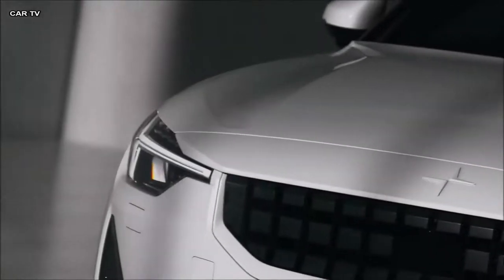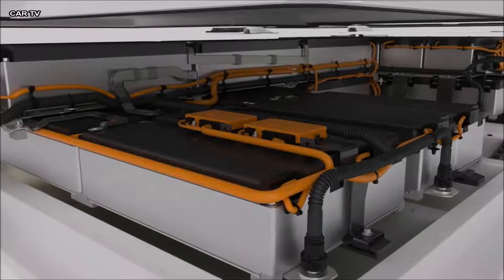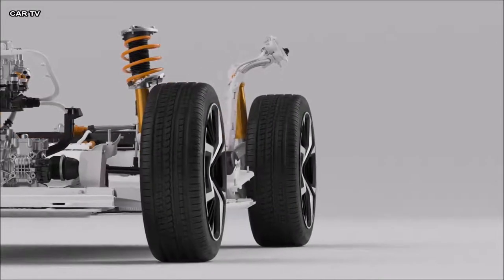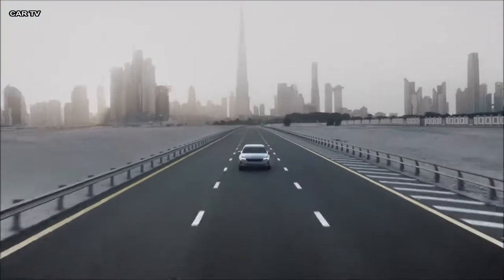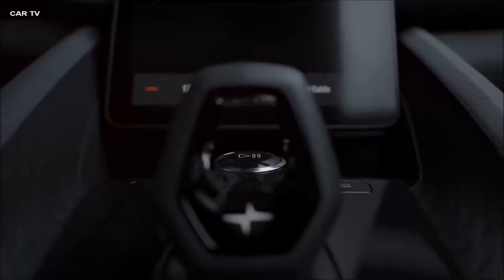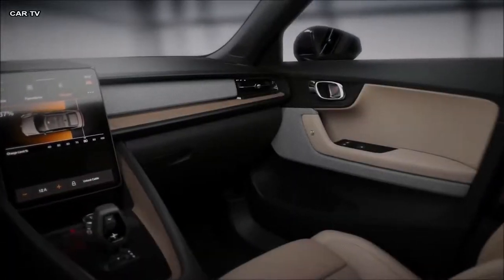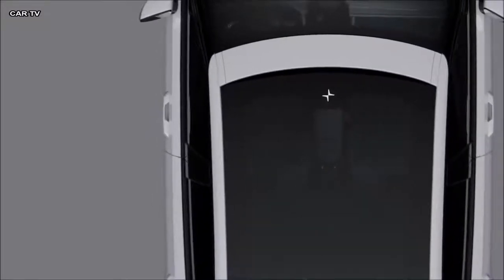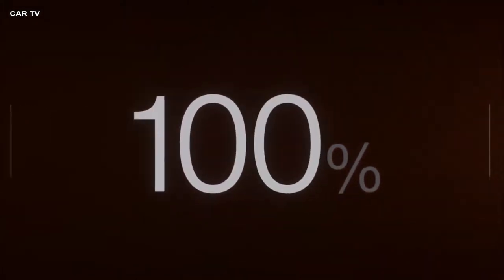2020 Volvo Polestar 2 interior Exterior and Drive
Automotive Tv - For you

2020 Volvo Polestar 2   interior Exterior and Drive

Mercedes Benz, BMW, Volkswagen, Opel, Renault, Skoda, Fiat, Hyundai, Audi, Toyota, Porsche , MINI